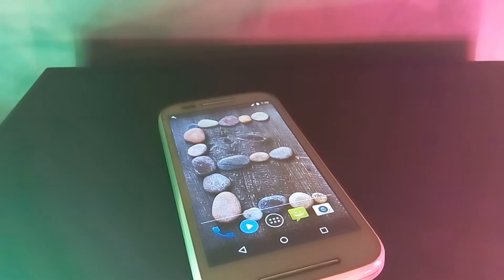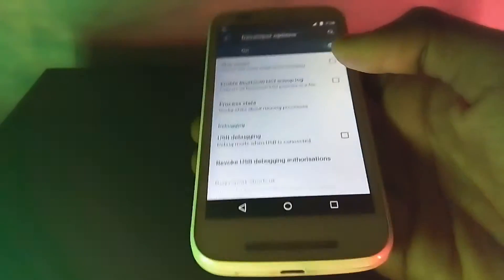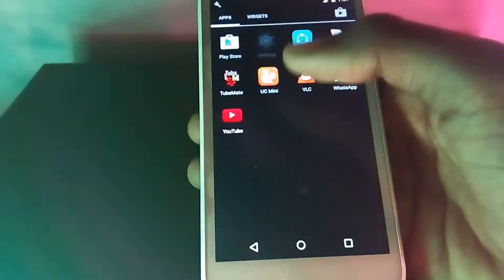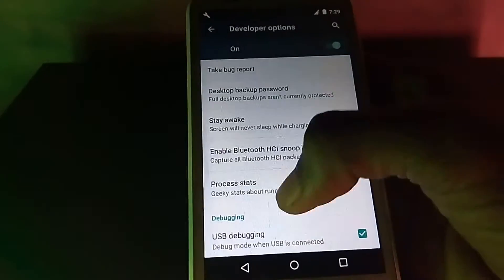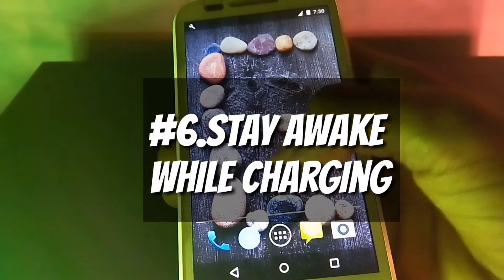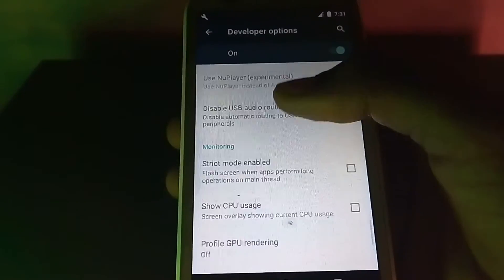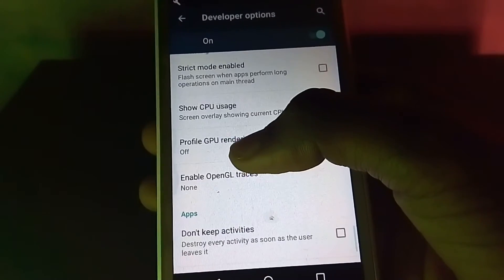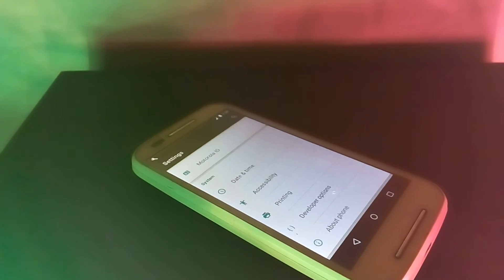9 Hacks of Developer Options in Android - You Should Know!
Some 9 Hacks of Developer option in Android are Mentioned in this VIDEO.

Must Watch for Your KNOWLEDGE.